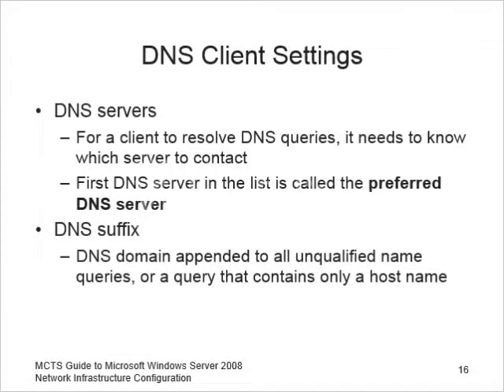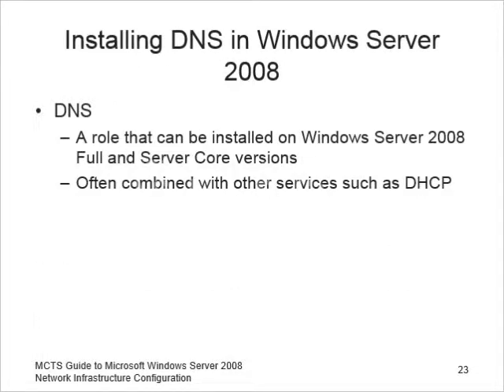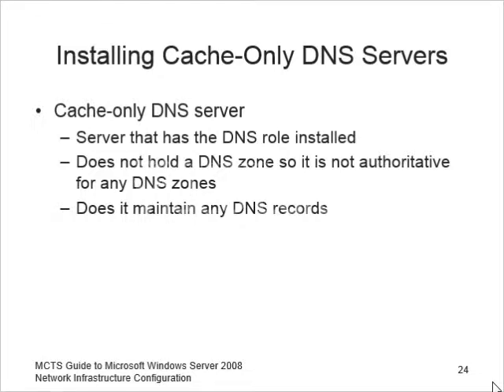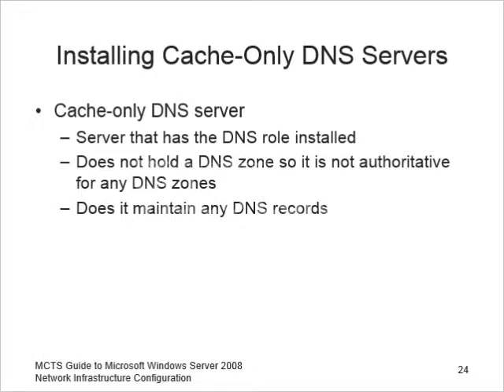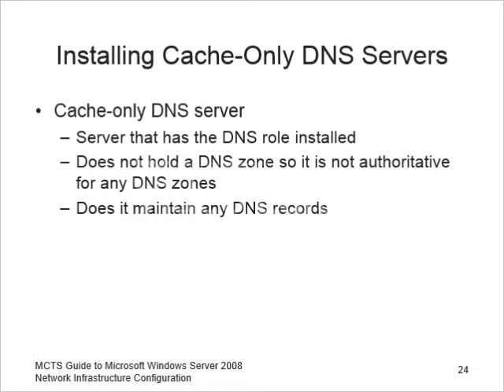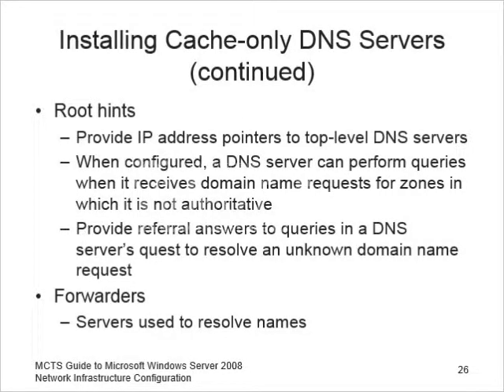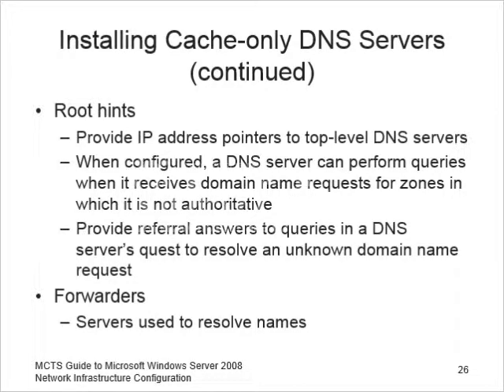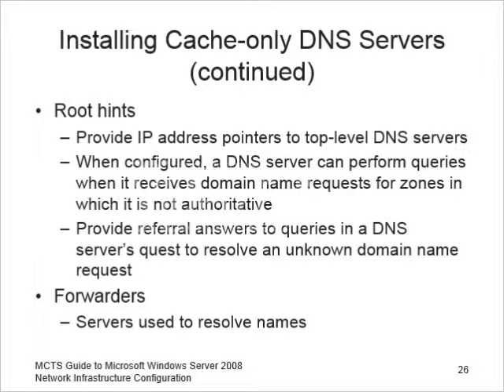Introduction to DNS in Windows Server 2008 - Part 2